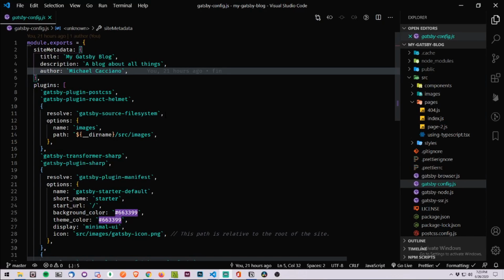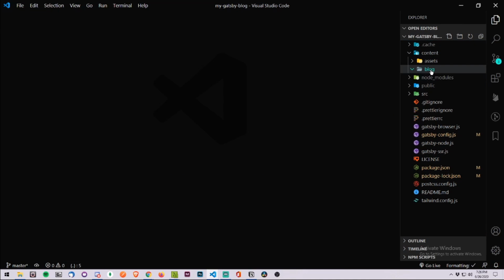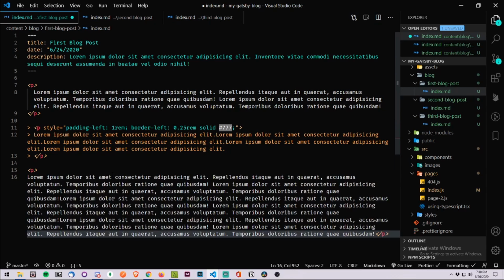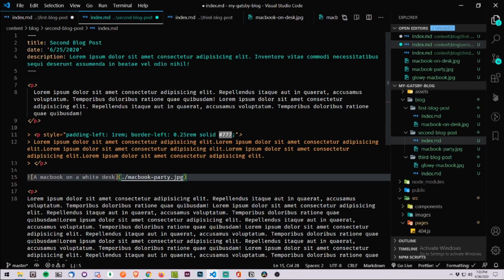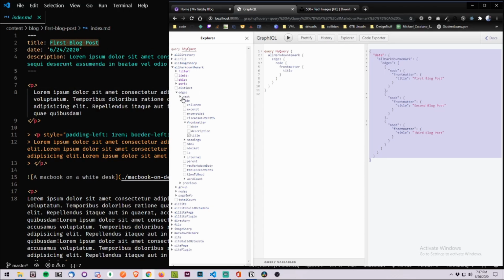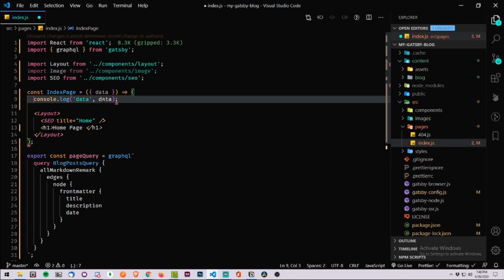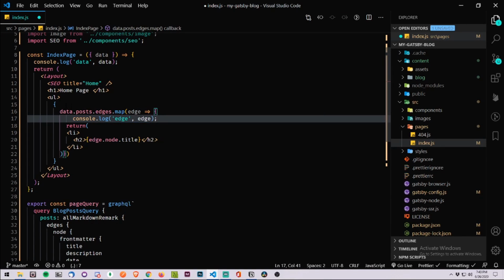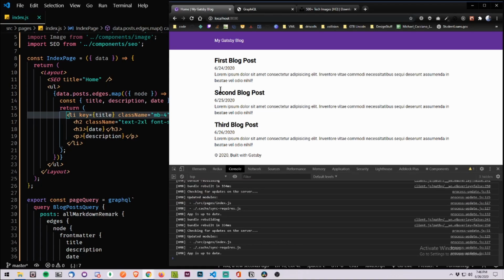Part 2 - How to build a Blog with Gatsby and Tailwind using Markdown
Hey what's goin on dev peoples. So this is going to be the second in a series of videos where we are going to create a blog using Markdown with Gatsby. We'll be styling it using Tailwind CSS, and at the end I'll show you how to host your site for free with Netlify.

Feel free to follow me in Instagram. Just a down to earth dev trying to give back to the community that helped me get here :D